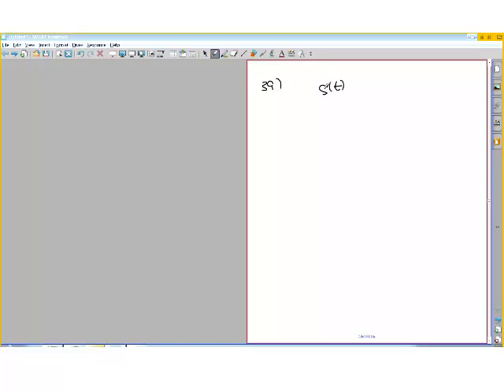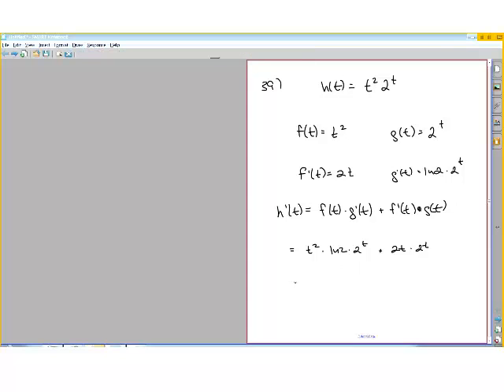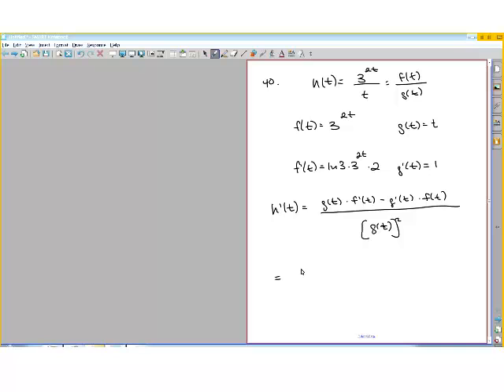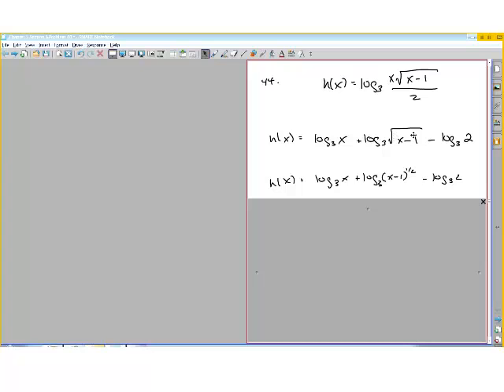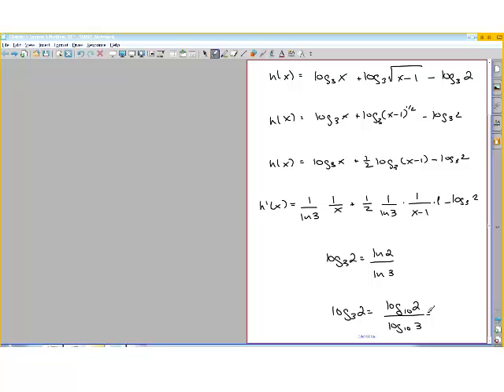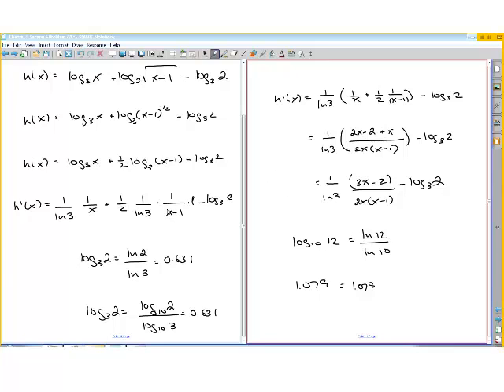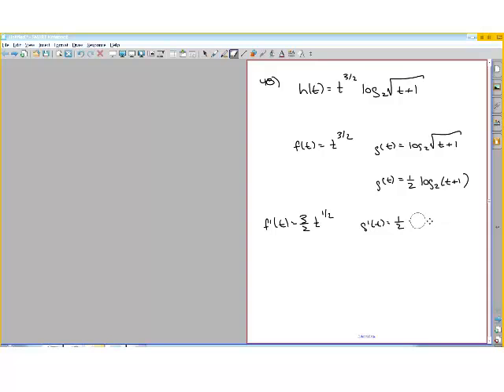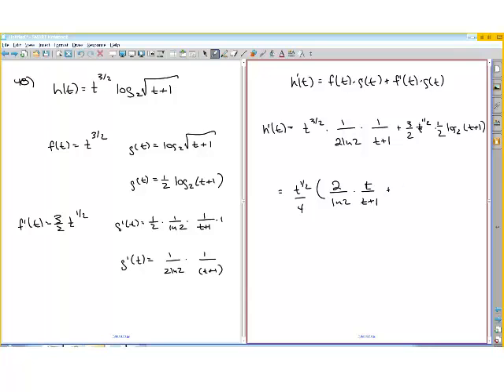Chapter 5 Section 5